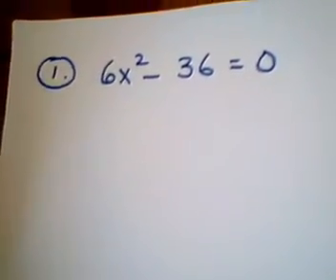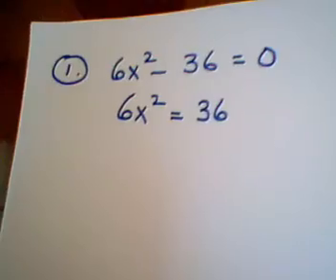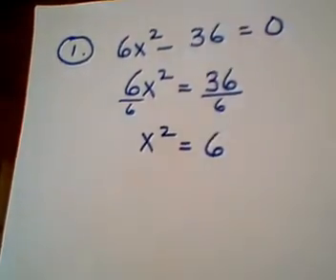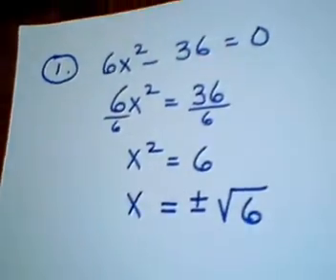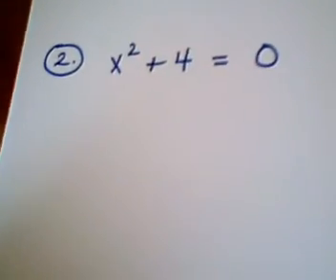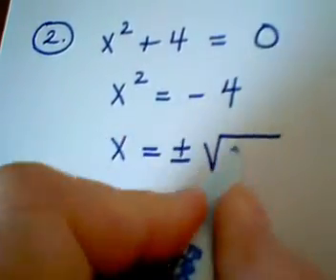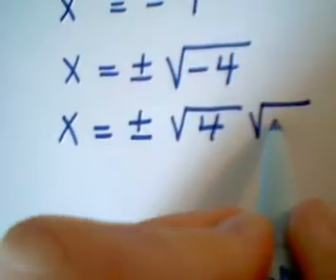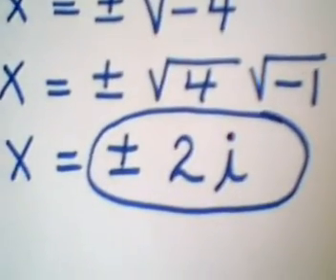Test 3 Review - Questions 1 and 2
applying the square root property to solve quadratic equations